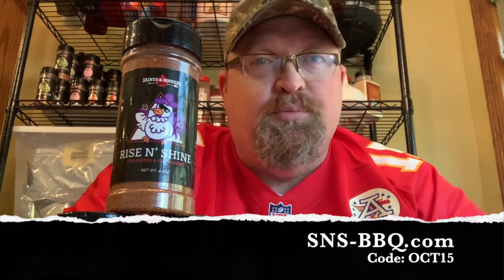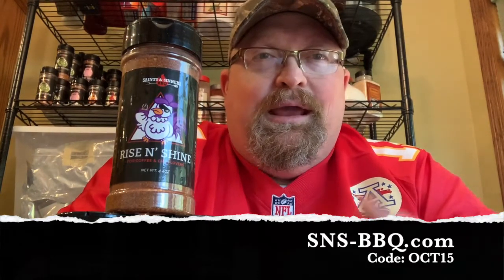Oct promo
Rise N Shine is the star of this month.